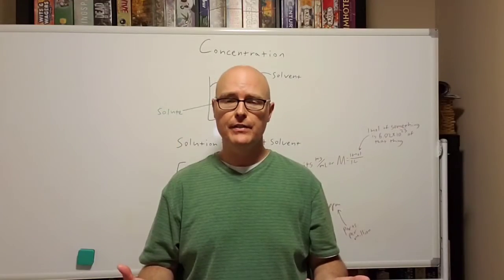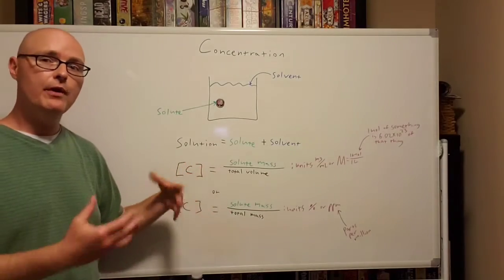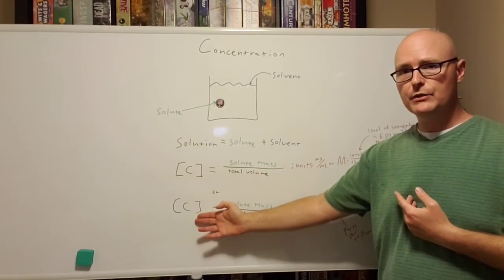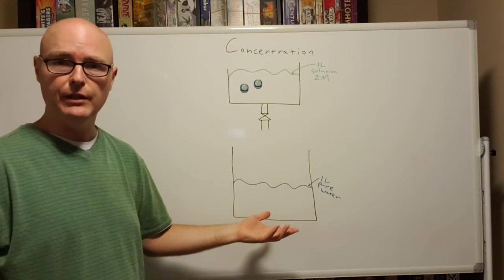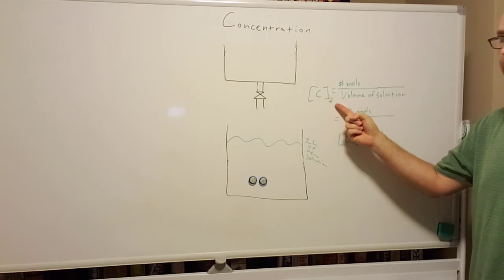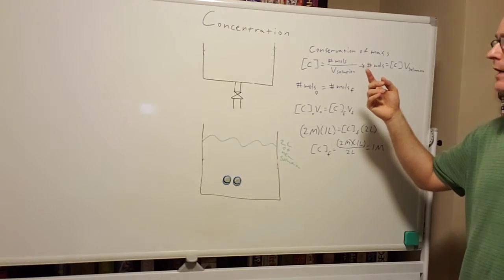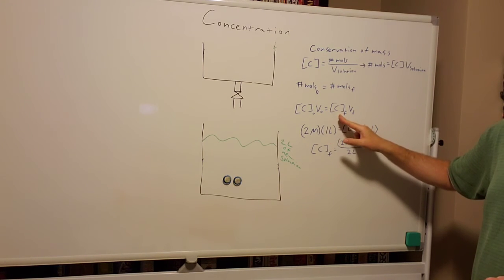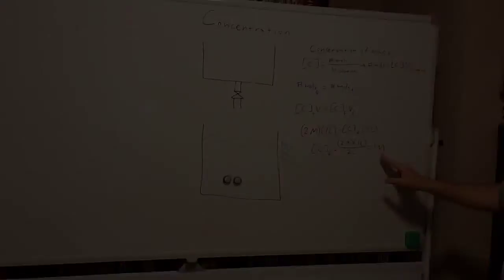Chemistry Concepts: Concentration Introduction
This is an introduction to the basic concept of concentration as a combination of a solute and a solvent to form a solution.  This is the first video in a series exploring this topic.